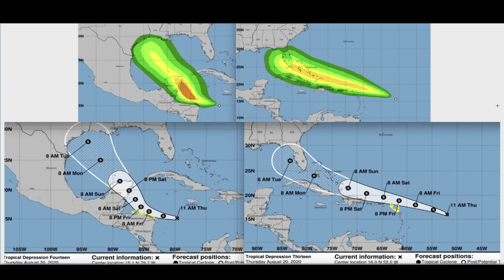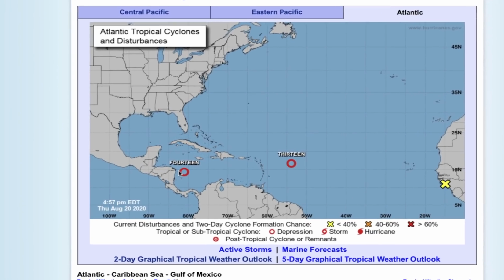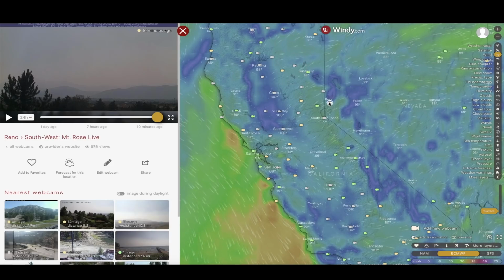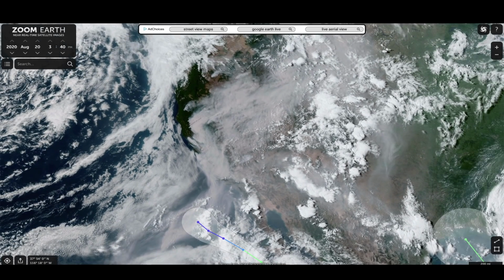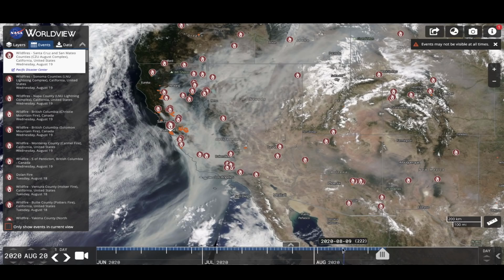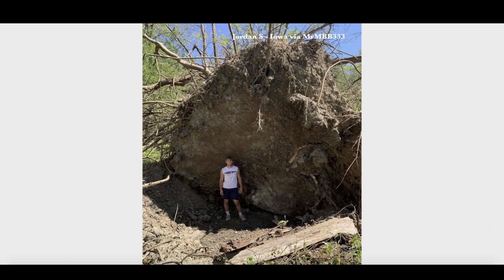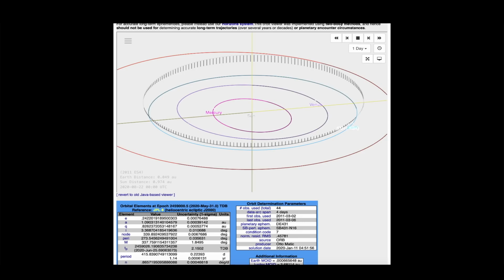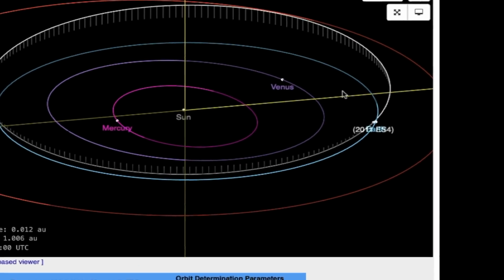Asteroid (s) to come VERY close to Earth - NEW Iowa Derecho Photos Depict EXCEPTIONAL Strength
August 21, 2020:      -_^_ Hurricanes - Asteroids - Wildfires - NEW Derecho Photos _^_-

                                        MRMBB333
                                        2487 S. Gilbert Rd,

NEW~ MrMBB333 Merchandise